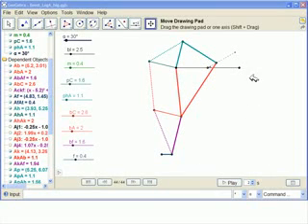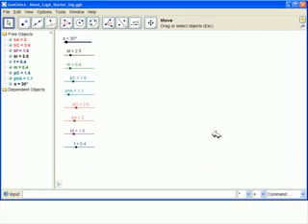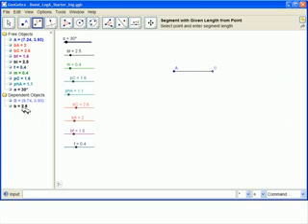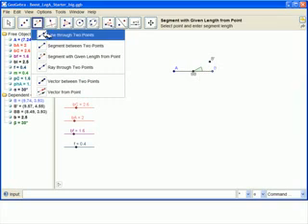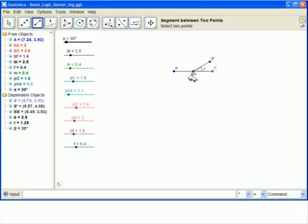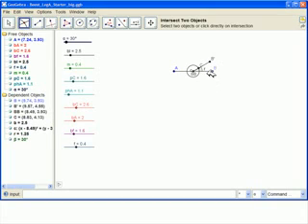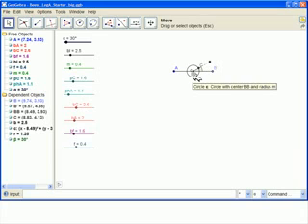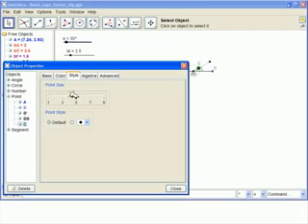Strandbeest LegA B GeoGebra Construction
WebpagesAdditional Information Stepbystep directions for Section A body and motor of building Leg A  Front Left Leg of the Strandbeest.